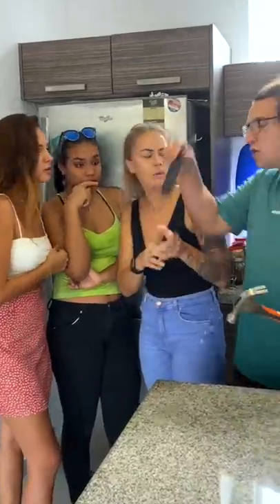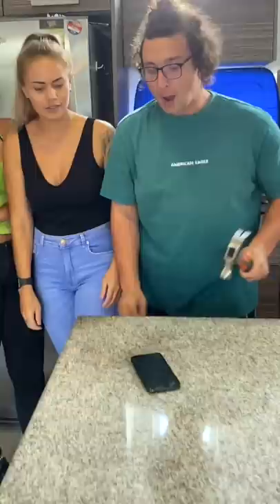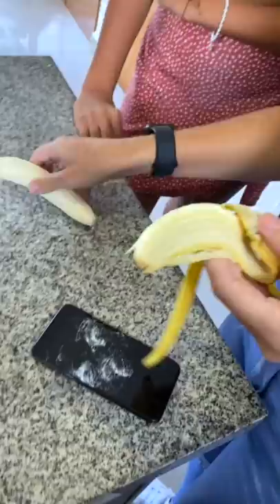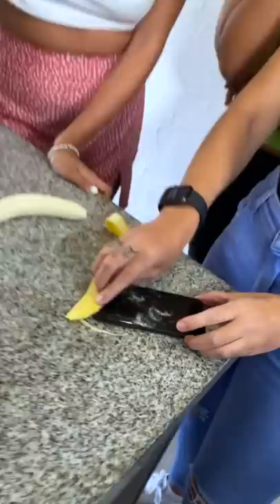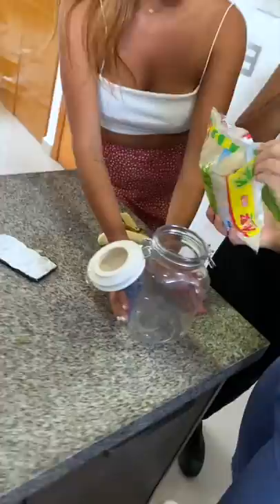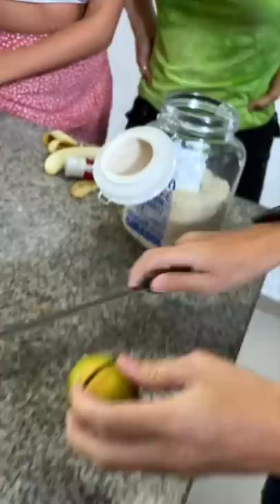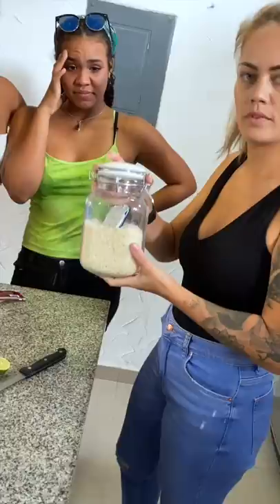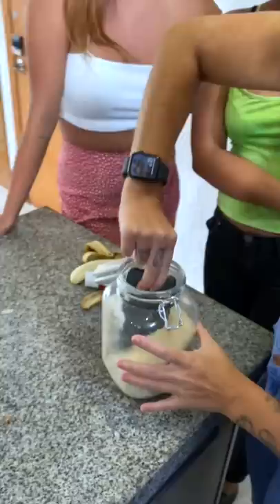JULIUS DEIN - I SMASHED HER PHONE!! 🤣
My name is Julius Dein : ) I'm a 27 year old magician from London, travelling the world and blowing people's minds with street magic!

My friends in the video:

Tom Elderfield: Insta @Tomelderfield

Joshua Hernandez Insta @josh_hernandez

Lee Hutchinson - Insta @videolee

Alex Gray- Insta @alexogray

Chloe Tereaplii Insta @clovandough